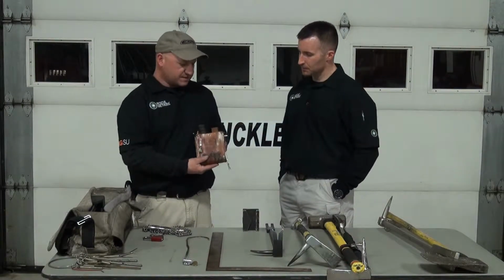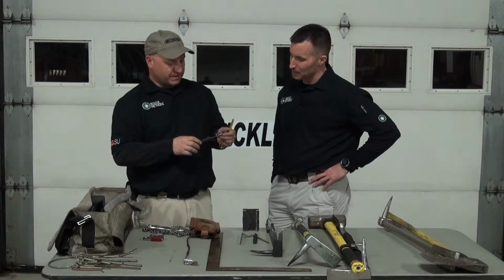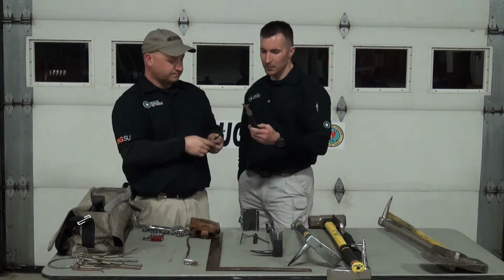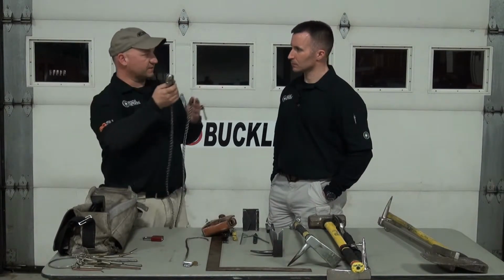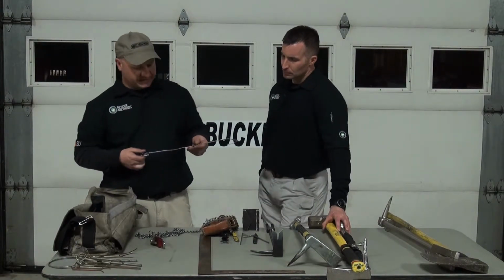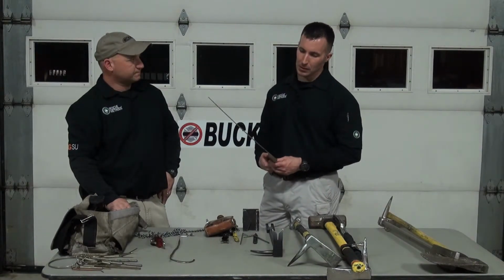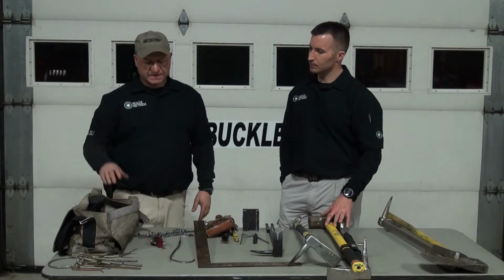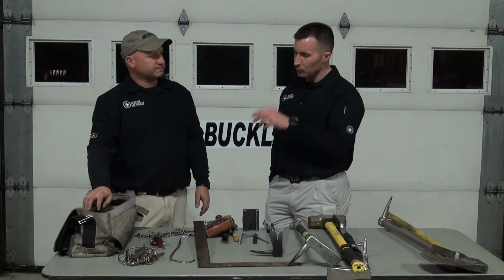Tim And Gar discuss various tools for the FE job